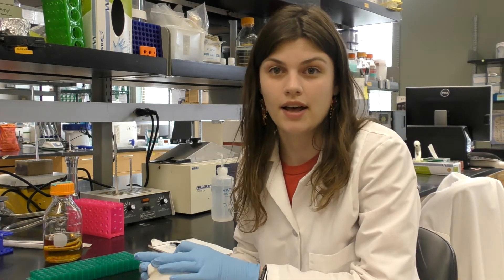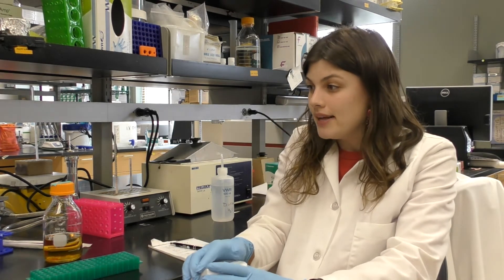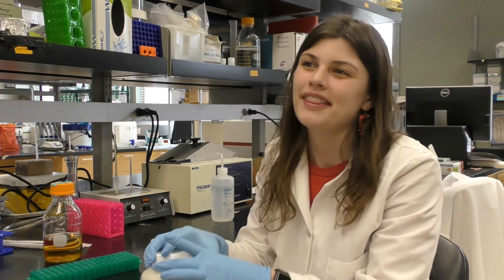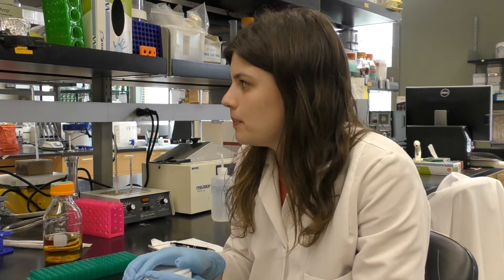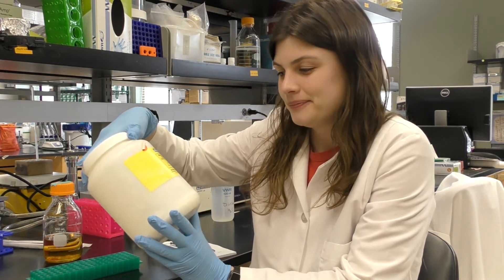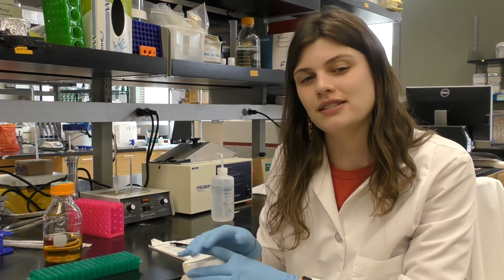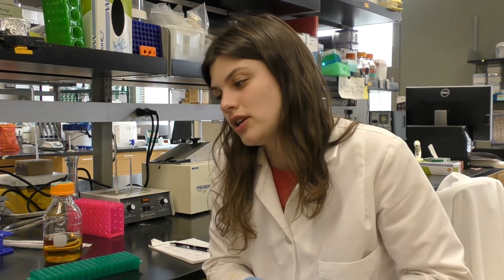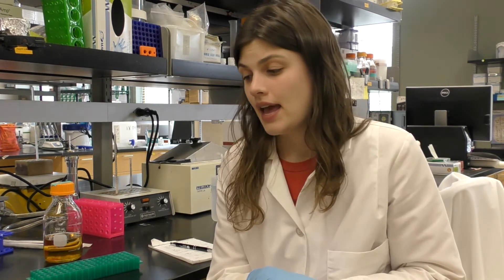Biomedical Research Techniques: Western Blot - Part 1